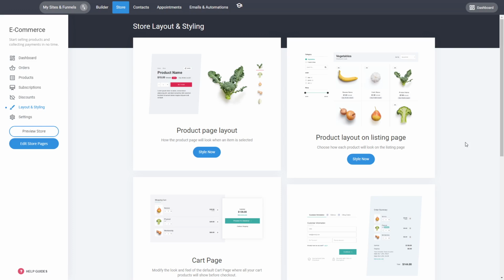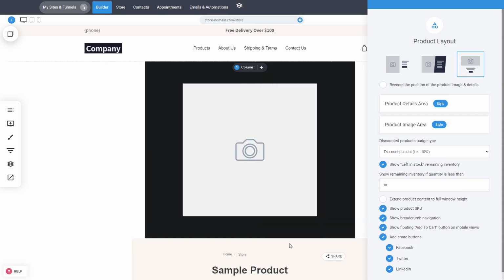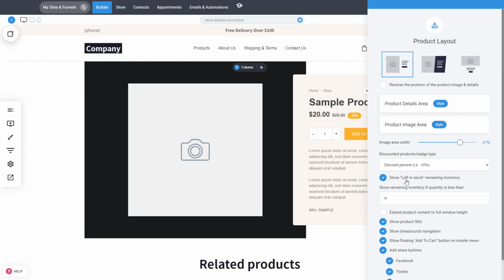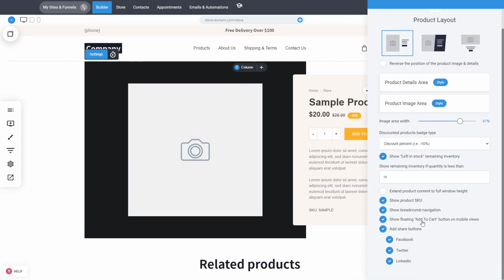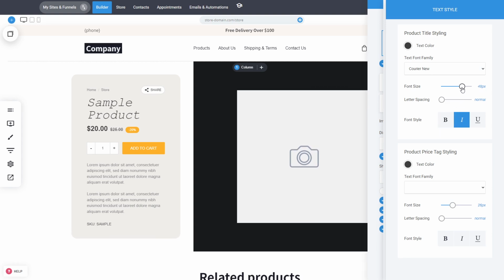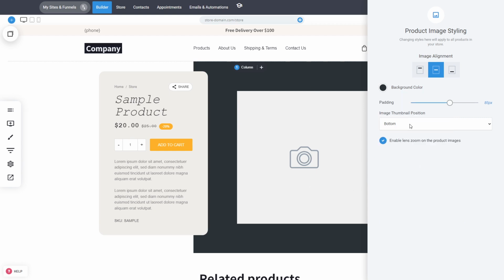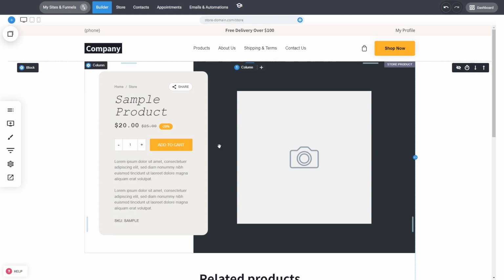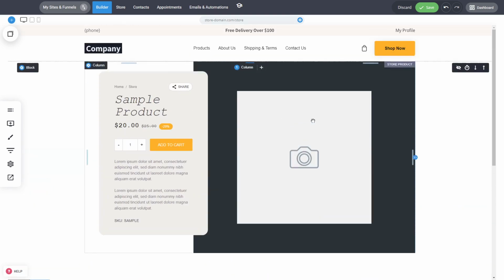How to Create a No Code Online Store with Funnelgram – Part 5